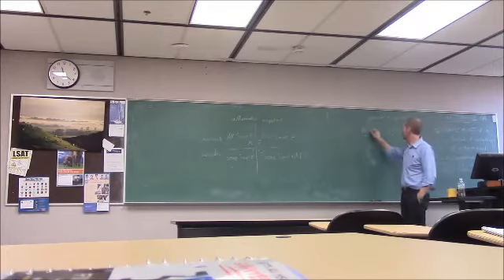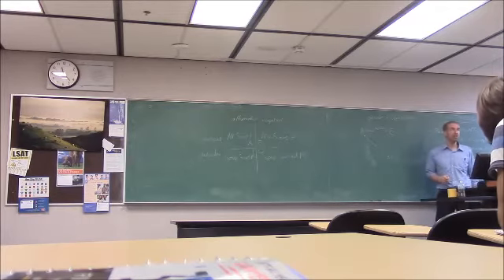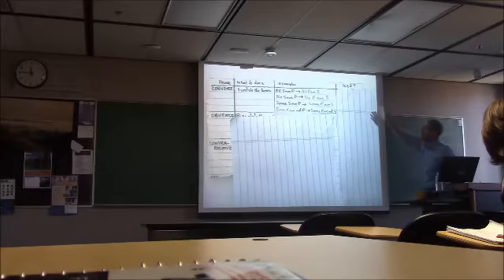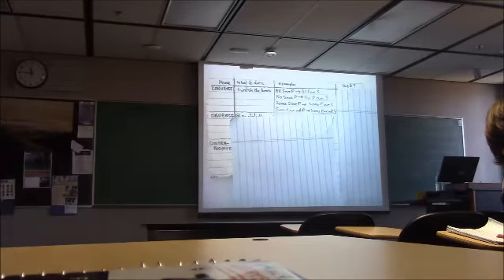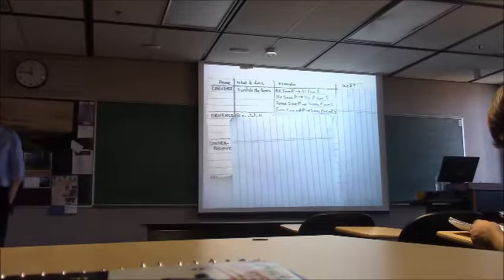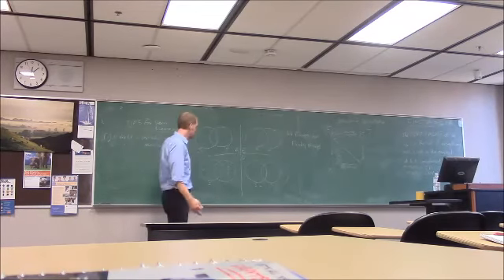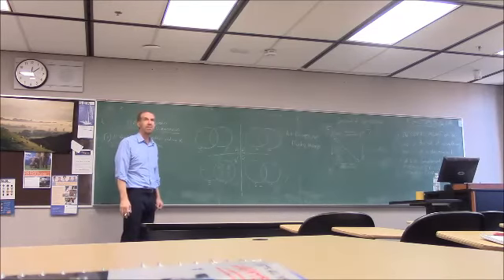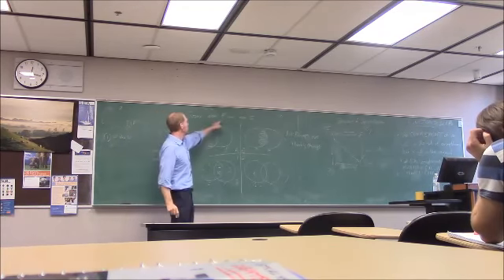PHL 202 24 Sept. 2014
Categorical propositions: converse, obverse, contrapositive, Venn Diagrams